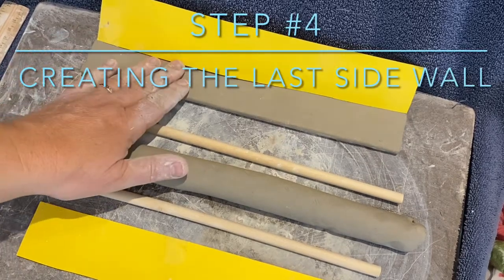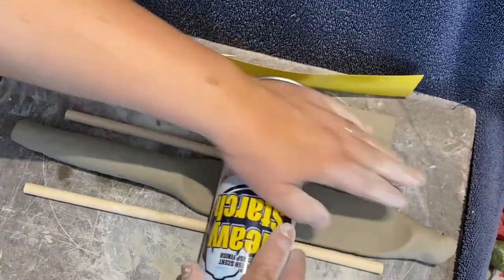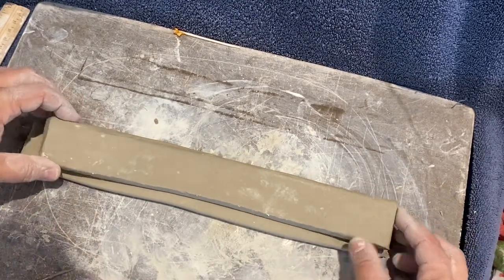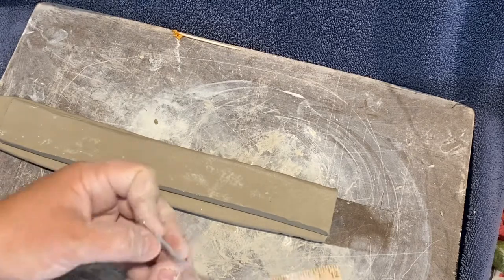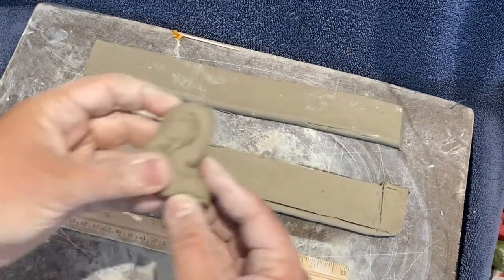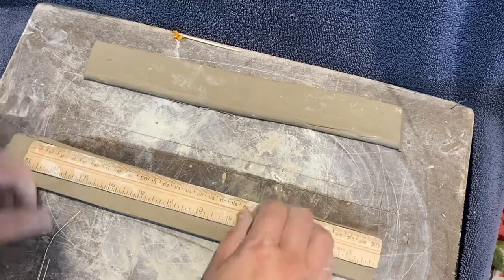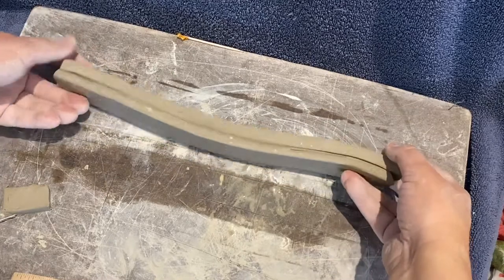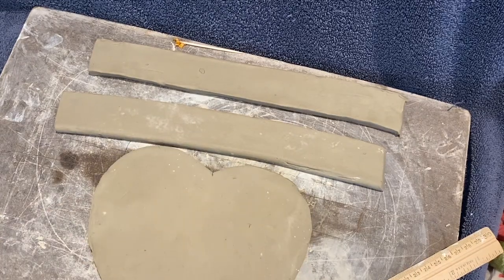ADVANCED CERAMICS VIDEO: Step #4 (creating the last side wall)